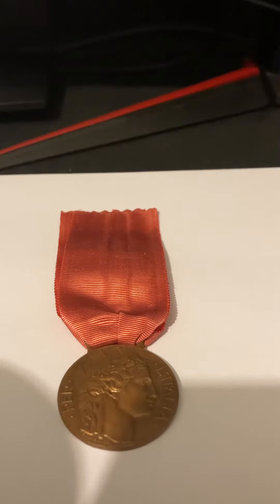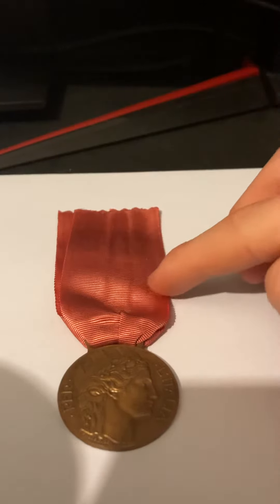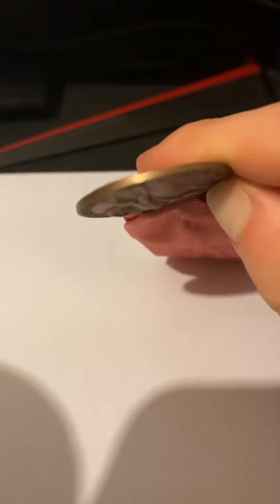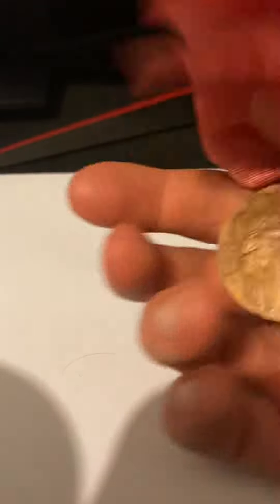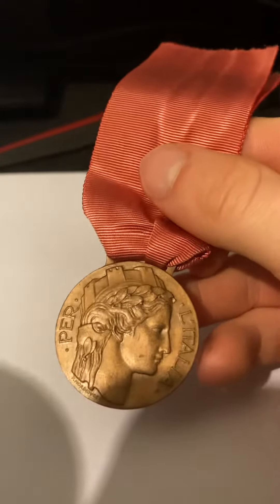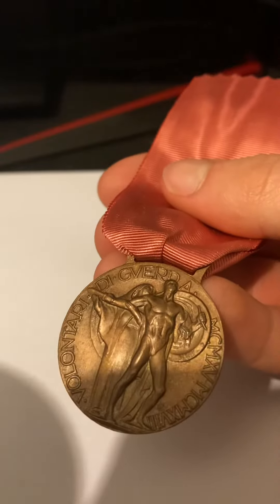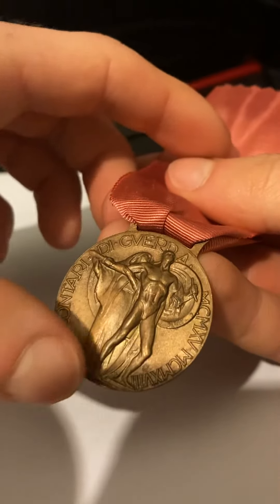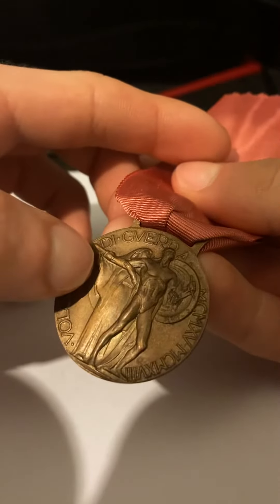Italian Ww1 Morbittichi Medal.